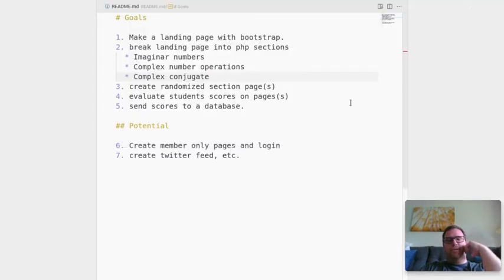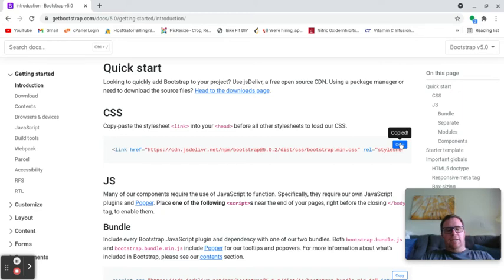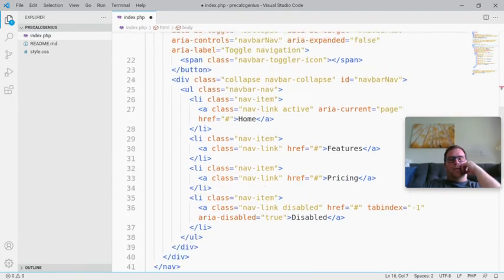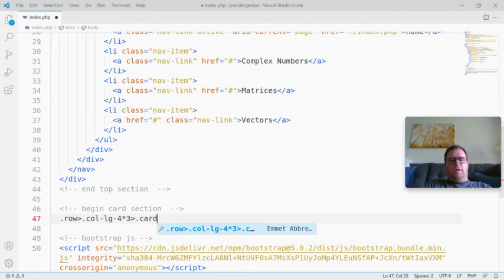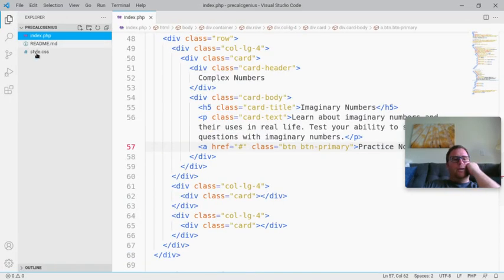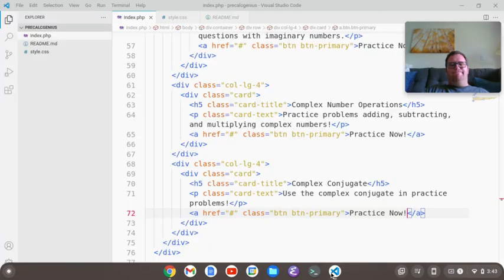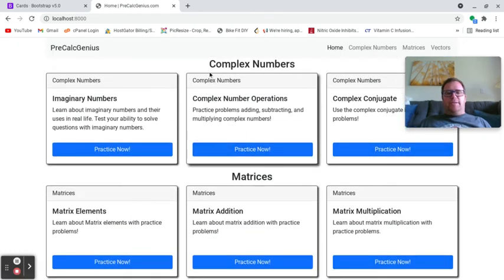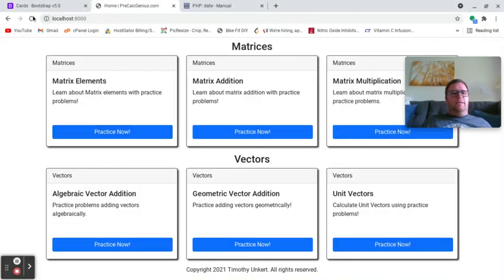Beginning my Next Unicorn Startup - PreCalcGenius Part 1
In this video I start my next unicorn startup, PreCalcGenius.com!